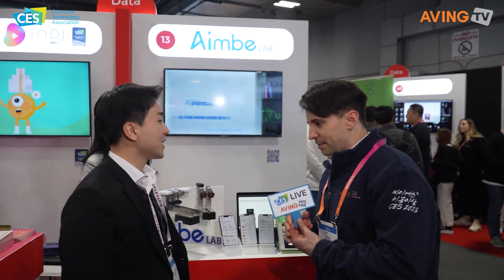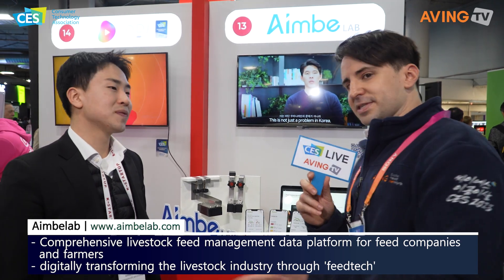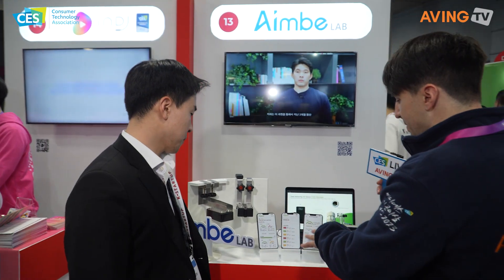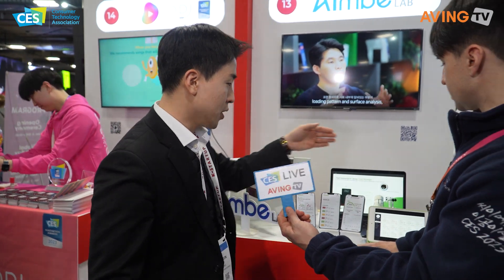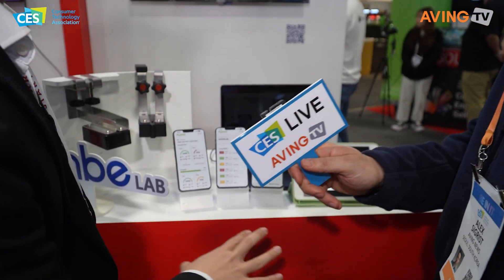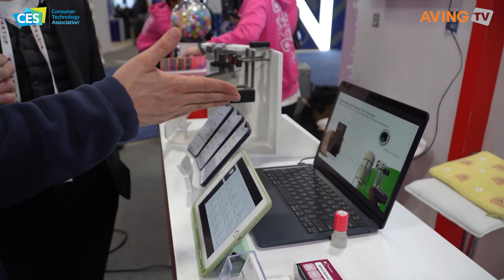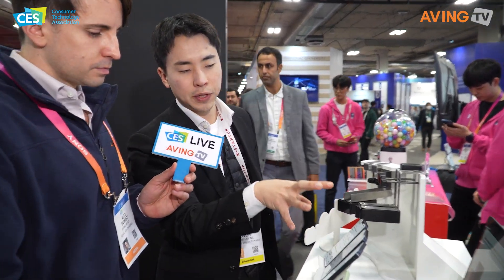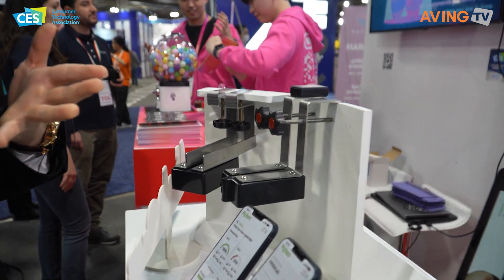에임비랩, CES 2023 참가... “사료관리의 현대화·데이터화 통해 축산업 전 벨류체인의 디지털 전환 선도!”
Aimbelab Participated in CES 2023 “Leading the digital transformation of the entire value chains of the livestock industry through modernization and dataization of feed management”

에임비랩은 종합 축산 사료관리 데이터 플랫폼 ‘마이피드’를 운영하며, 사료관리의 현대화 및 데이터화를 통해 축산업 전 벨류체인의 디지털 트랜스포메이션을 선도하고 있다.

‘마이피드’는 사료측정 IOT 기기와 실시간 데이터 플랫폼을 통해 사료회사와 축산 농가들의 사료 및 재고 관리, 배송관리가 가능한 솔루션이다. 2021년 프로토타입 버전을 개발해 300개 농가, 사료회사 및 축산협동조합에 제품 필드테스트를 진행한 바 있다. 2022년에 제품을 출시, 현재까지 20만 건 가까이 되는 사료 데이터 수집과 활용을 통해 다양한 데이터 솔루션을 제공하며 8500만 원의 매출이 발생했다.

또한, 에임비랩은 누구나 가능한 ‘10분 셀프 설치’ 및 타사 제품 평균 가격 대비 1/4에 제공되는 가격 경쟁력을 ‘마이피드’의 특장점으로 꼽았다,

‘피드 매니저(FM)’ 4.0 버전도 선보인다. 태양광 전력(ESG), 뚜껑 개폐센서, 레이저 포인터(정확한 설치) 등의 보다 개선된 기능들을 탑재한 제품을 출시할 예정으로, AI와 머신러닝을 기반으로 CO2 배출 계산 기능도 탑재된다.

에임비랩은 해외시장 진출에 집중한다는 계획도 밝혔다. 관계자는 “필리핀, 말레이시아에 제품이 도입될 예정으로, 동남아시아 국가를 필두로 서비스를 확장해 나가고자 한다. 특히 이번 CES 2023 참가를 통해 사료회사 및 협력 파트너 구축을 통한 미국시장 진출 확대를 기대하고 있다.”고 포부를 전했다.

Aimbelab Inc. (CEO Byungsoo Go) participated in the 'Startup Zone' at the Eureka Park K-STARTUP integrated hall of 'CES 2023' in Las Vegas, USA from January 5 (Thursday) to 8 (Sunday, local time) for a total of 4 days.

Aimbelab operates a comprehensive livestock feed management data platform, Myfeed, and is leading the digital transformation of the entire value chains of the livestock industry through modernization and dataization of feed management.

Myfeed is a solution that allows feed businesses and livestock farmers to manage feed, stock, and shipping through feed measuring IoT devices and real-time data platforms. The startup developed a prototype version in 2021 and field-tested it with 300 farms, feed companies, and livestock cooperatives. After the product release in 2022, nearly 200,000 feed data items were collected and utilized, resulting in a range of data solutions being offered and KRW 85 million in revenue.

In regard to Myfeed's strengths, Aimbelab cited the 10-minute DIY installation that anyone can do and its competitive price, which is just a quarter of the average price of competing products.

They introduced the Feed Manager (FM) 4.0 version. Equipped with even better features such as solar power (ESG) support, lid opening and closing sensors, and laser pointers (accurate installation), the upcoming product will feature CO2 emission calculation based on AI and machine learning.

Aimbelab also unveiled their eager intention to enter overseas markets. According to a representative from Aimbelab, “Our solutions will be introduced in the Philippines and Malaysia. Starting from the Southeast Asian countries, we plan to expand our presence. In particular, we look forward to forming partnerships with feed companies and related parties in CES 2023 to help us tap into the U.S. market.”